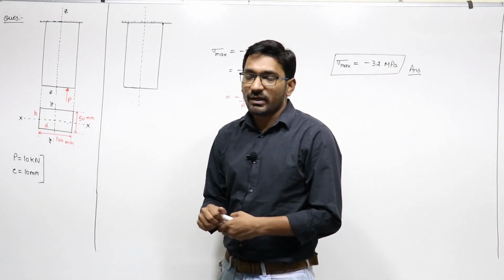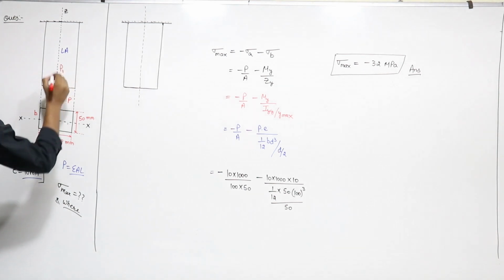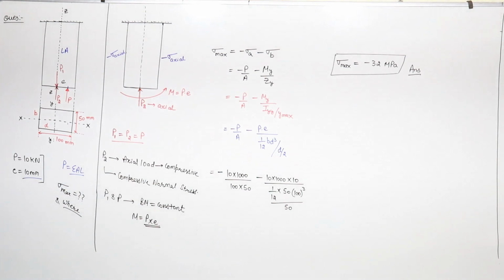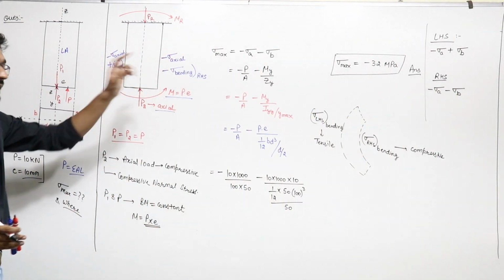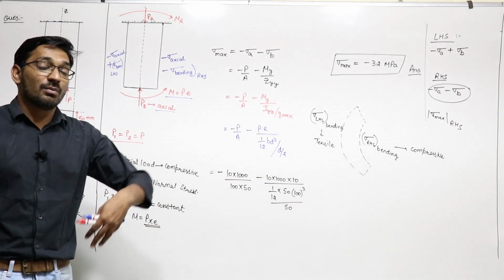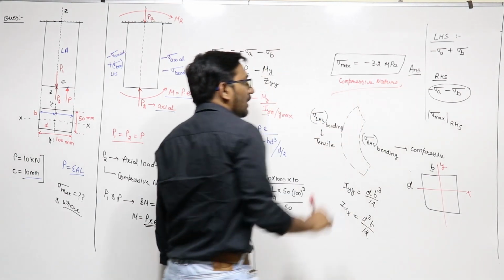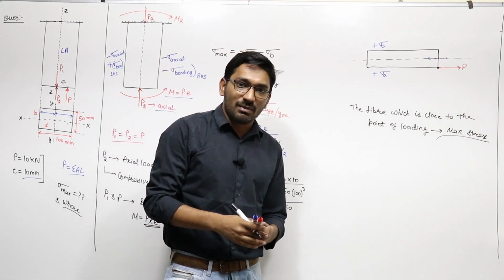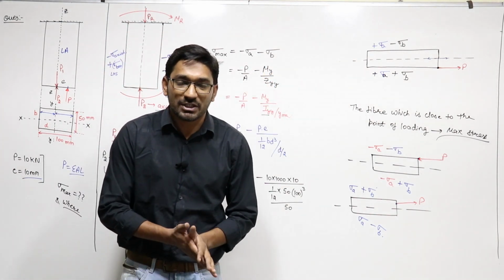Numerical on Eccentric Axial Load | Strength of Materials GATE 2021-2022 | Mechanical Engineering